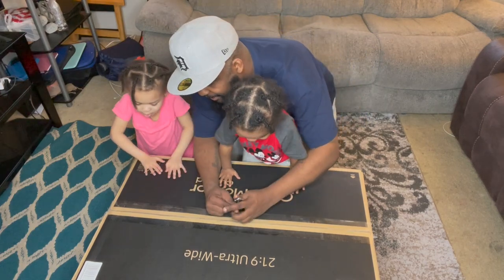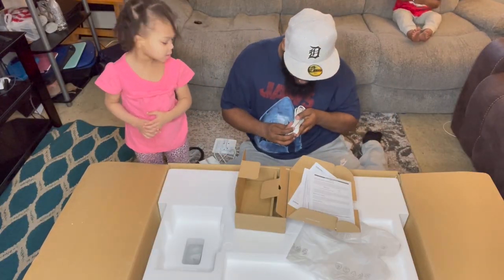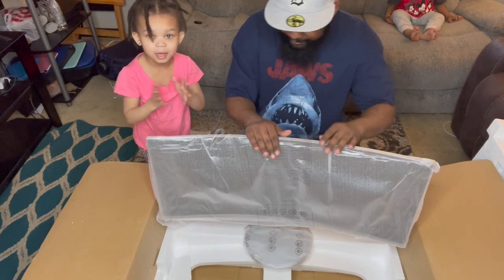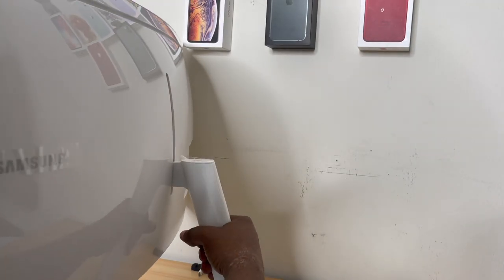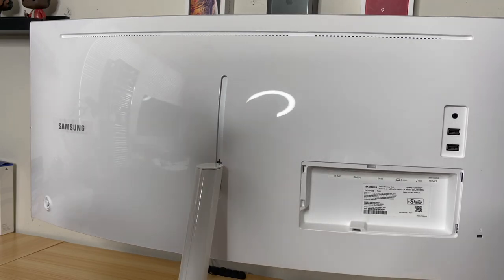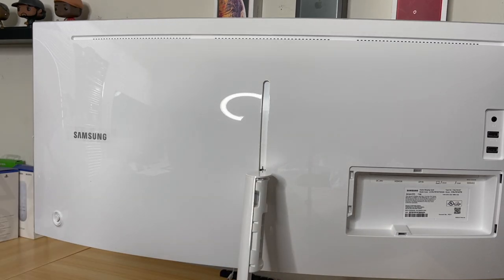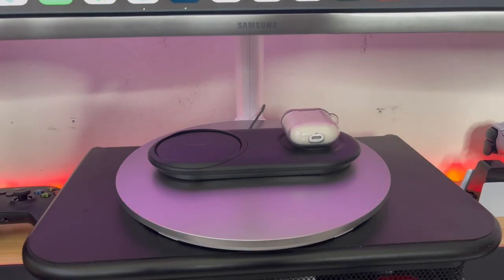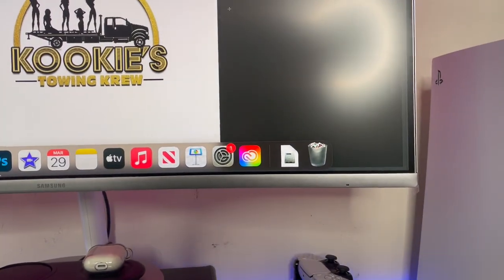The Perfect Monitor In 2021 | Samsung CJ79 QLED Curved Ultra Wide ThunderBolt 3 Monitor - Unboxing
The Perfect Monitor In 2021 | Samsung CJ79 QLED Curved Ultra Wide ThunderBolt Monitor - Unboxing
I got this monitor to edit my youtube videos on and do a little lite gaming too. It's the perfect editing monitor. The Samsung CJ79 QLED picture looks amazing the ultra wide is perfect for viewing angles and it supports ThunderBolt 3.. Check out this unboxing and don't forget to LIKE, COMMENT AND SUBSCRIBE.

📷 WELCOME TO BRANDON'S WORLD

*All Videos are shot and edited by ME
*YouTube Banner Designed by ME